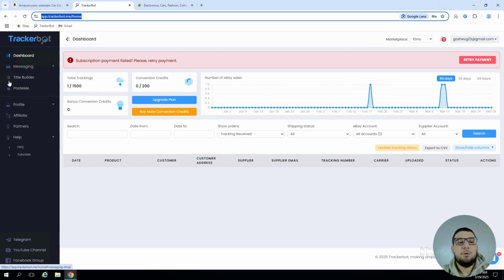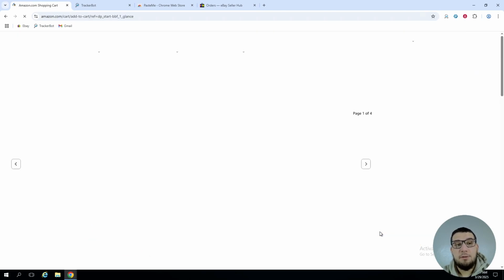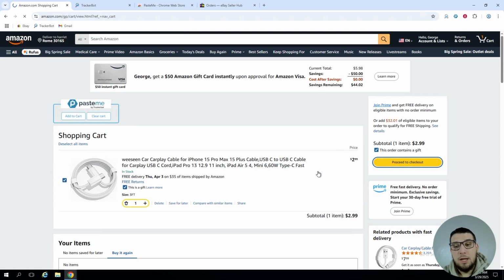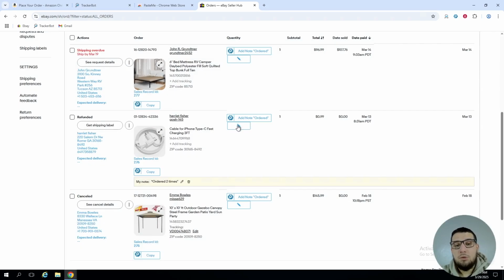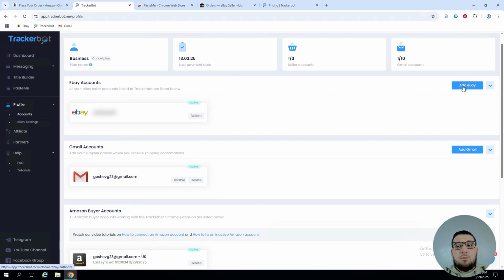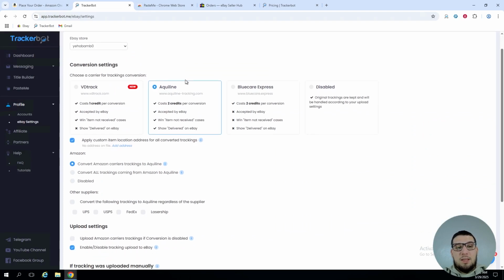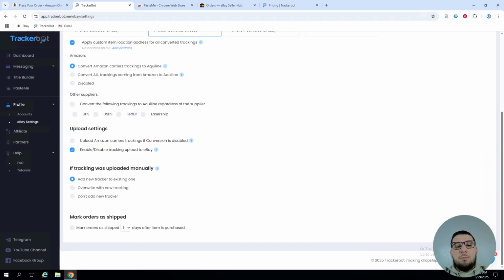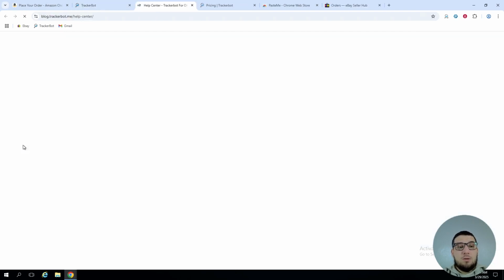[Order fulfillment] Using PasteMe to fulfill orders fast